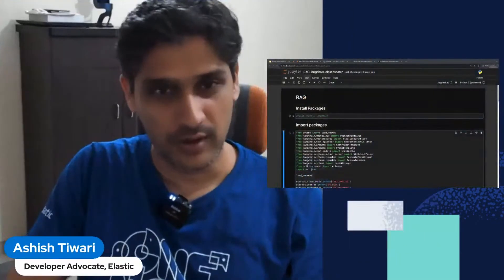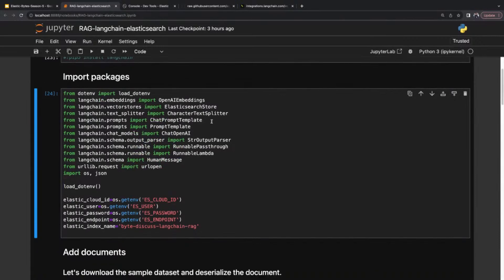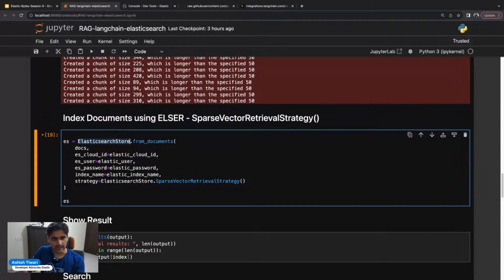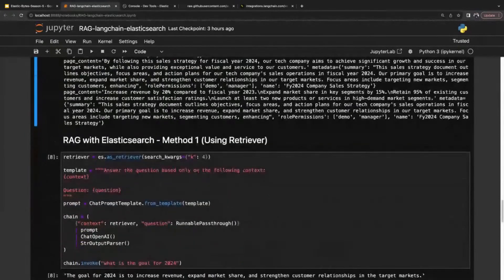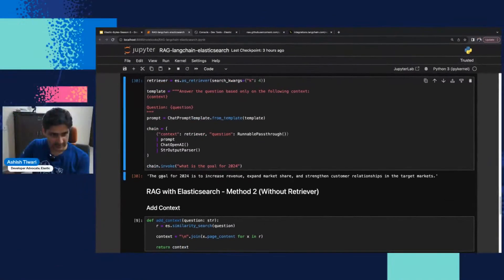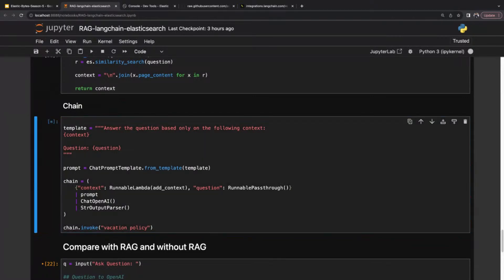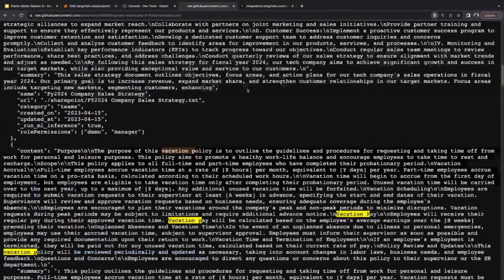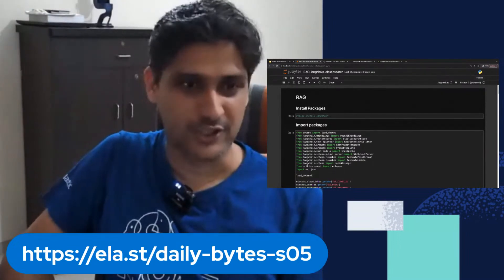LangChain - Part 3 - Rag with OpenAI - Daily Elastic Byte S05E14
Daily Elastic Byte Season 05: Search

For three weeks we will dive into a different topic related to the Search space every day before lunch in the CEST/EST timezone!

All you need to do is to be ready and tune in at 11:45 CEST/EST.